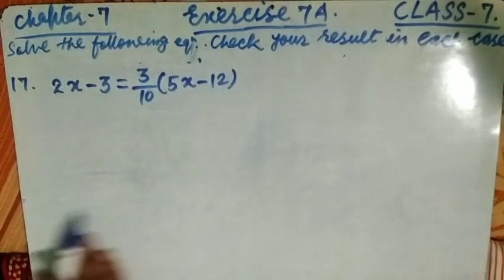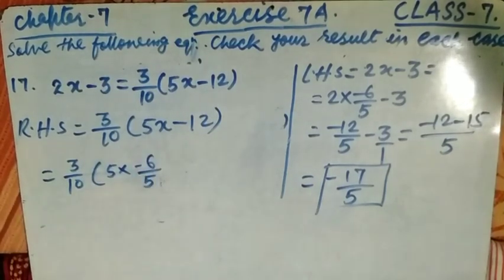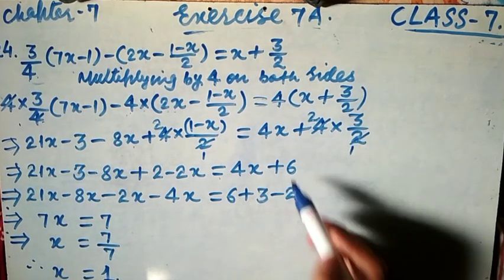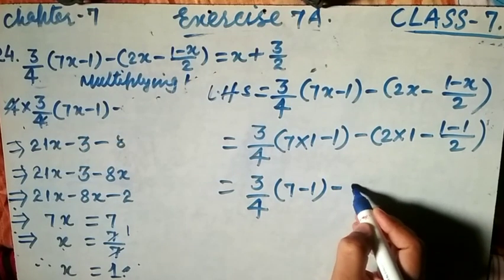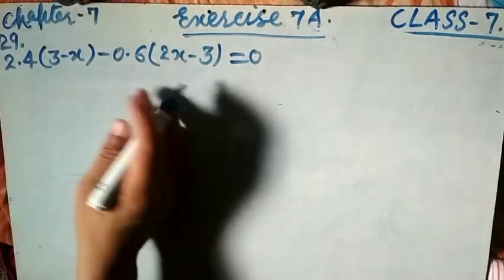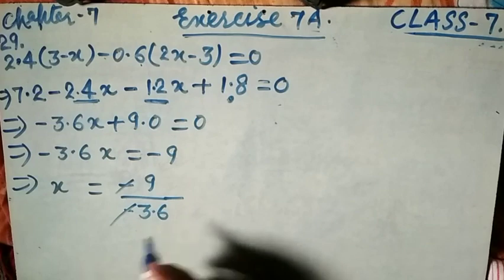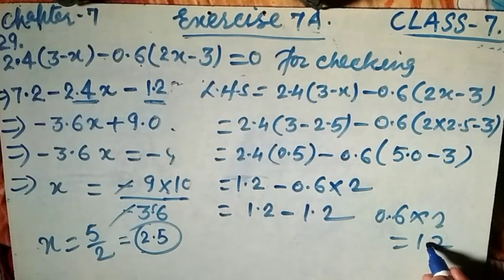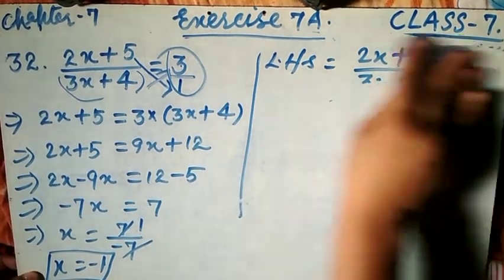Maths RS Aggarwal. Class:7. Ch:7. Linear Equation in one Variable. Part:3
Exercise:7A. Q. 16 to 32.
Linear Equation in one Variable
Linear Equations
Equations with variable
How to find value of Equation
Solving of linear Equation
Satisfying of linear equation
Checking value of linear Equation
MAHUSSAINMATH